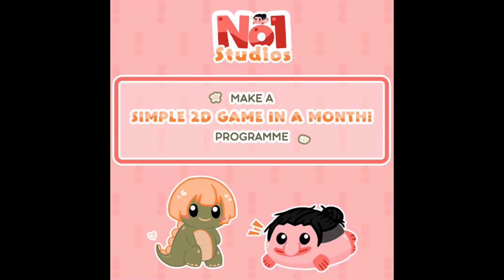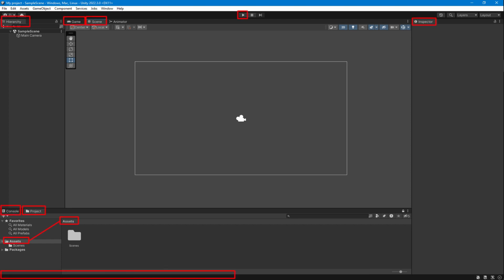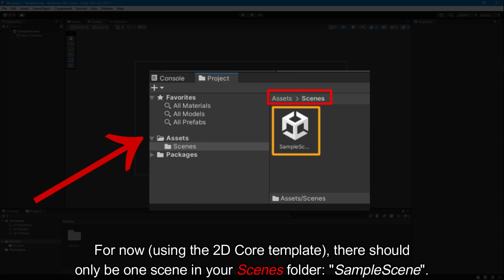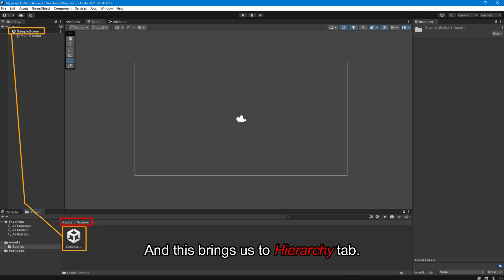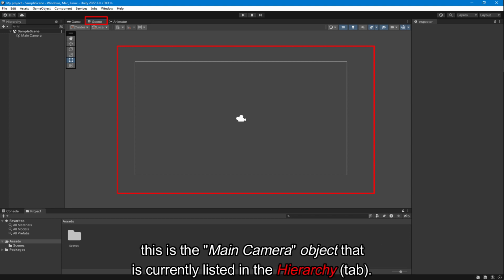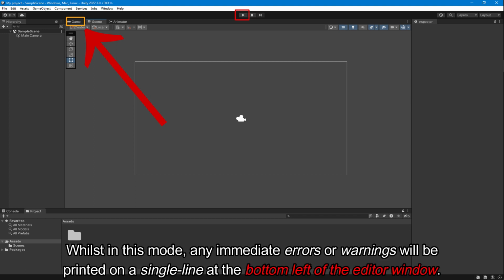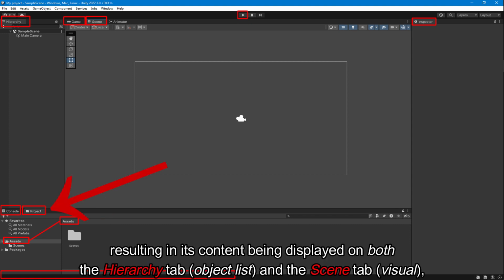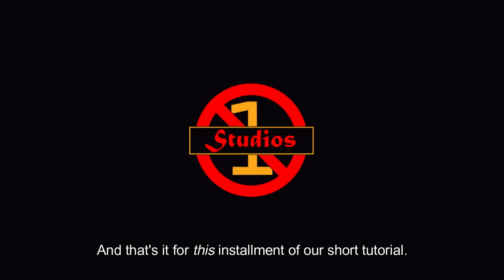N1S Pre-Workshop Tutorial 02: Unity Editor Basics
Navigate Video:
0:00 Intro
0:14 PROJECT tab & Folders
1:30 HIERARCHY, SCENE & INSPECTOR tabs
2:11 PLAY button, GAME & CONSOLE tabs
2:41 Recap Summary
3:16 Closing

Hi everyone! Hope you're all doing well!

For those of you who are interested in the new workshop series by N1S, this is the video version of what we have covered in the first month of the programme's launch: i.e. Unity Editor and Scripting Basics.

So whether you were some of the people who couldn't make it to the workshop, or the ones who did attend, but just wanted a revision session - we hope these tutorials finds you well, and that you are inspired to start making something! =)

No1 Studios is a Bruneian videogame development body that aims to produce fun games which are easy to pick up.